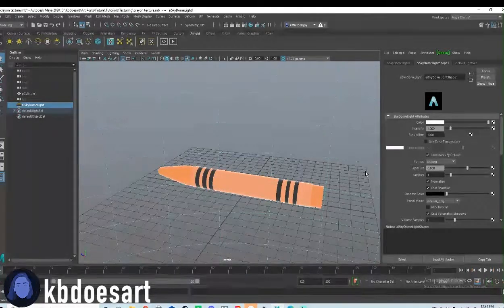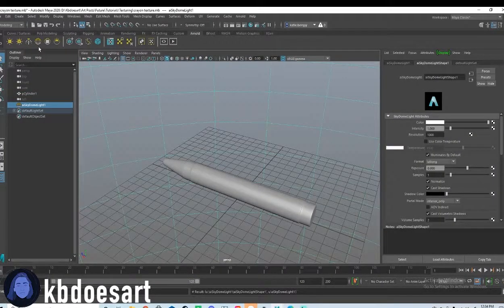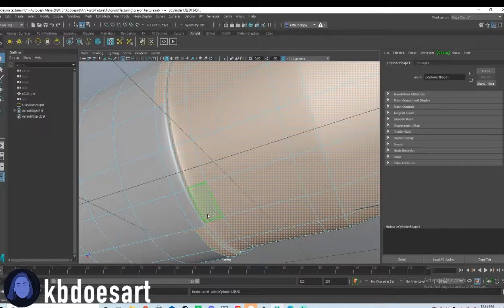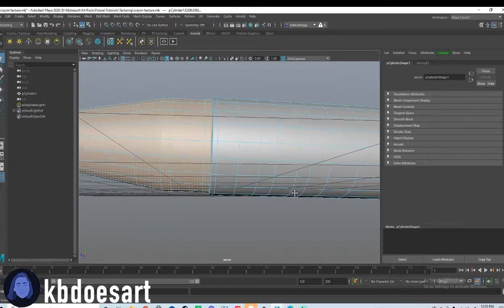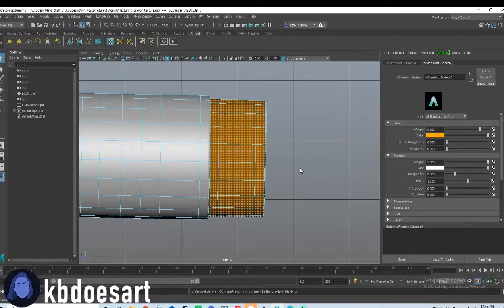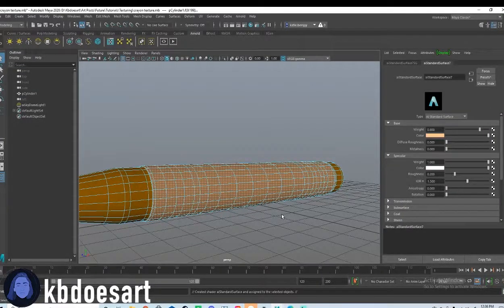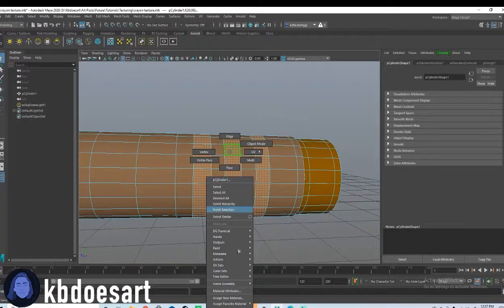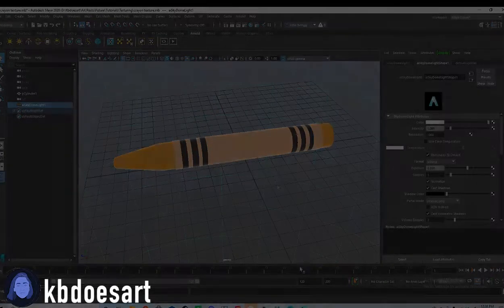Crayon Maya Texturing Tutorial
In this tutorial, I walk you through texturing a crayon in Maya! I hope you guys enjoy!

NEW TUTORIAL PREMIERES EVERY MONDAY AT 5 PM!